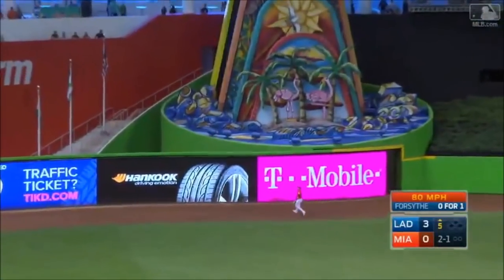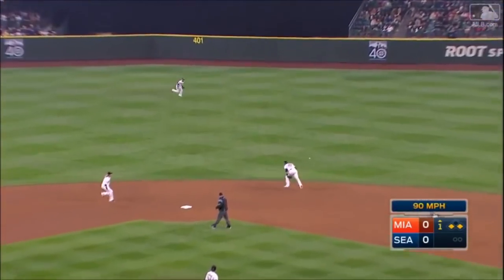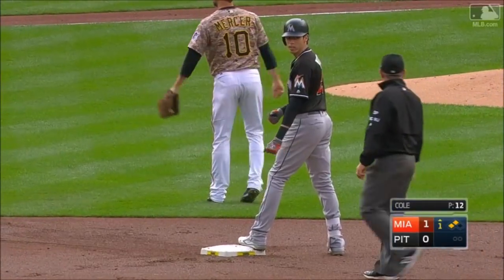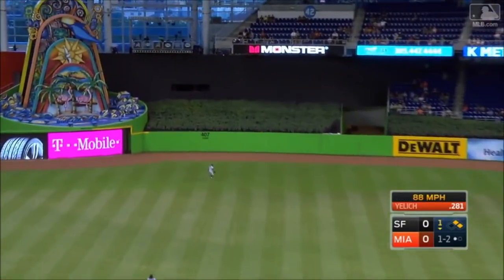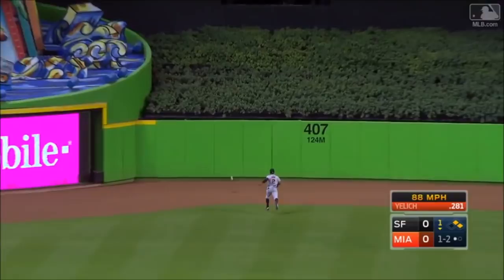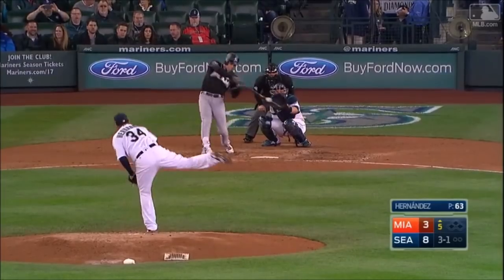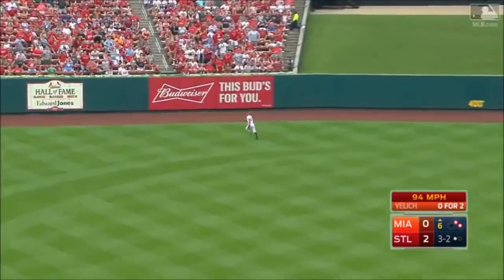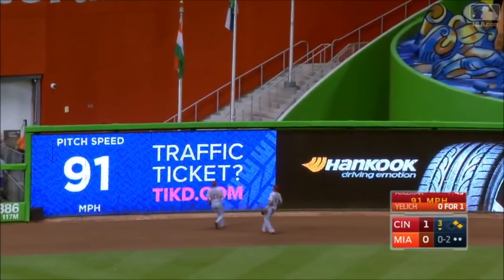Christian Yelich 2017 Highlights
MLB owns the videos used.

2017 Stats - .282 .369 .439 .807, 156 G, 695 PA, 100 R, 170 Hits, 18 HR,  81 RBI, 16 SB

Career Stats (So Far) - .290 .369 .432 .800, 643 G, 2812 PA, 719 Hits, 59 HR, 293 RBI, 72 SB, 2014 Gold Glove, 2016 Silver Slugger

Acquired by Brewers on 1/25/18 in exchange for Brewers #1 prospect Lewis Brinson, along with Monte Harrison, Isan Diaz, and pitching prospect Jordan Yamamoto.

The 2018 Brewers won't be playing at Miller Park next season, they'll be playing at the Dinger Dome (a.k.a Miller Park).